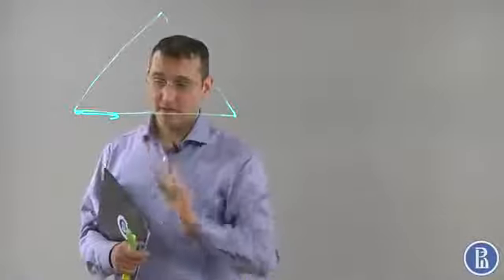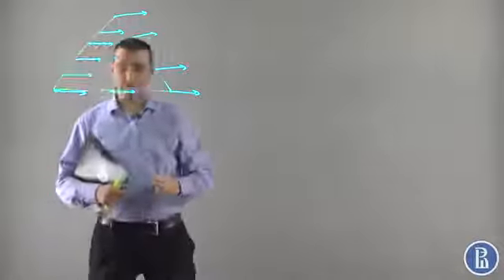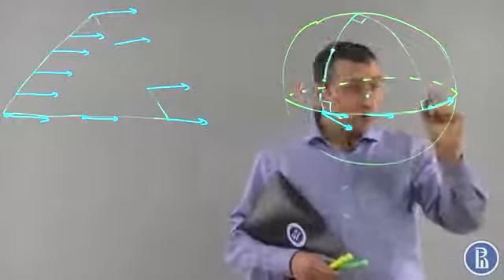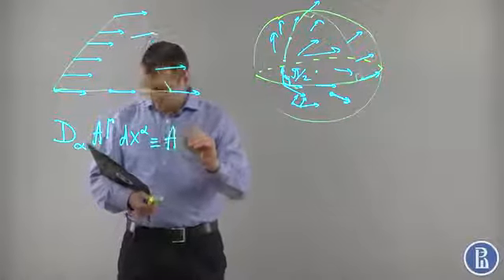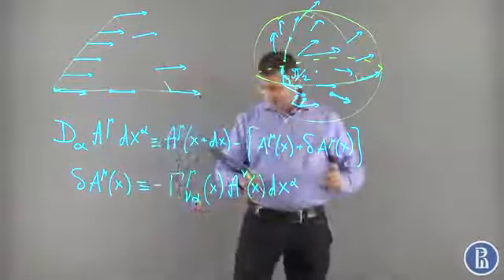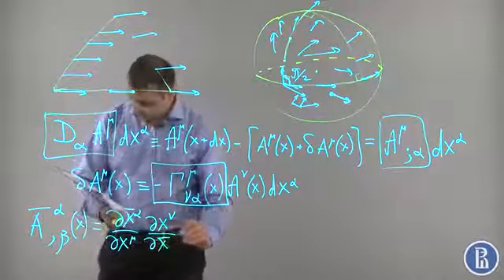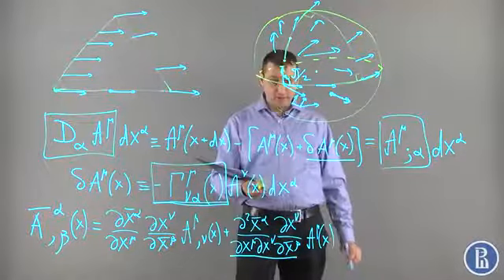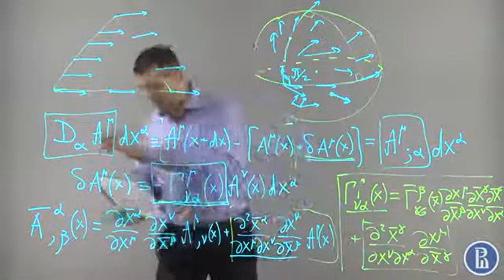10 Parallel transport Higher School of Economics Coursera